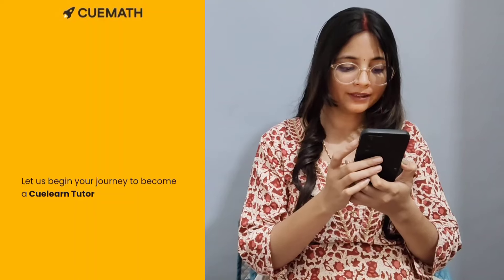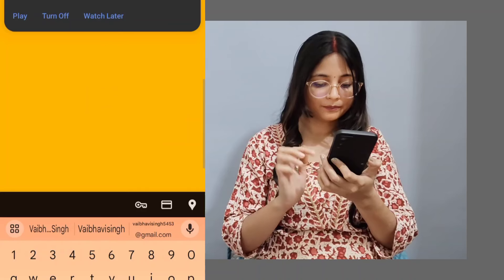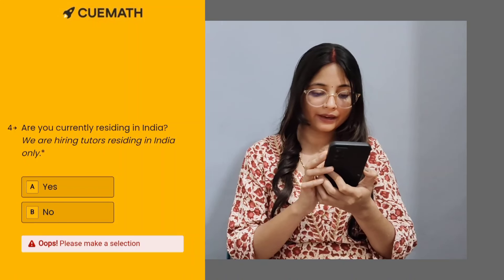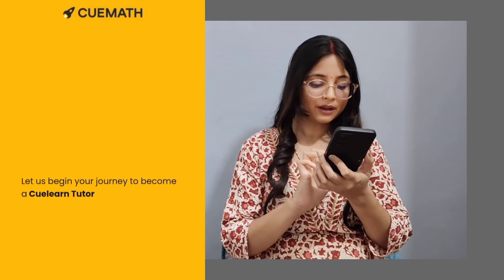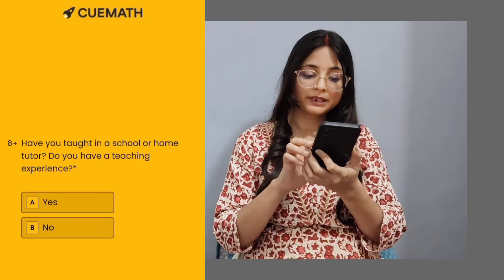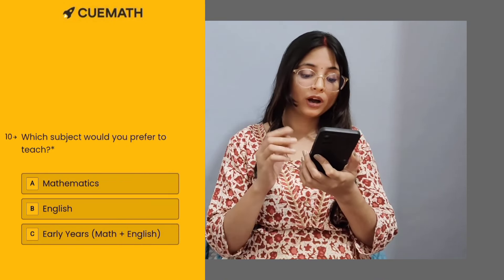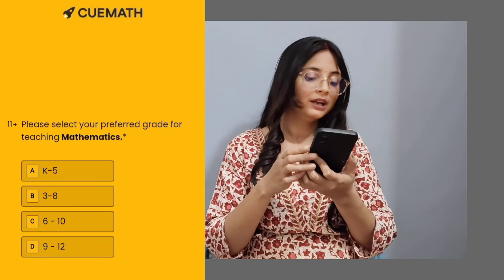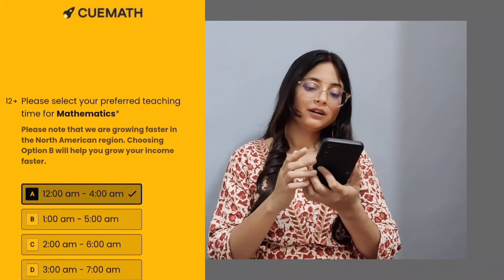Teaching Jobs Online From Home | Work From Home for Teachers | Best Teaching App For Teachers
Today i have discussed Teaching Jobs Online From Home and Work From Home for Teachers along with Best Teaching App For Teachers

online jobs at home using mobile phone
online jobs at home for students
online jobs at home 2024
online jobs at home without investment
online jobs at home for students without investment
online jobs at home using mobile phone for students
work from home jobs 2024 for students

ONLINE TUTORING JOBS FROM HOME IN INDIA
BEST ONLINE TUTORING JOBS IN INDIA
ONLINE TEACHING JOBS FROM HOME 2024
LATEST ONLINE TEACHING JOBS FROM HOME
ONLINE HINDI TEACHING JOBS FROM HOME
ONLINE TEACHING JOBS FROM HOME
ONLINE TEACHING JOBS
ONLINE TEACHING APPS
ONLINE TEACHING SETUP
BEST ONLINE TEACHING APPS
BEST ONLINE TUTORING JOBS
BEST ONLINE TEACHING WORK FROM HOME
online teaching platforms
online teaching kaise kare
online teaching platforms in india
online teaching apps to earn money
online tutor job at home
online tutoring jobs 2024
online tutor app in india
online tutor from home in india
online tutor app for students
online tutoring jobs in india
online tutoring apps for student
online tutoring online platforms
HINDI JOBS 2024
HINDI JOB VACANCY
WORK FROM HOME JOB IN HINDI
WORK FROM HOME HINDI
HINDI TUTORING JOBS
HINDI HOME TUTION
PART TIME HOME TUTION